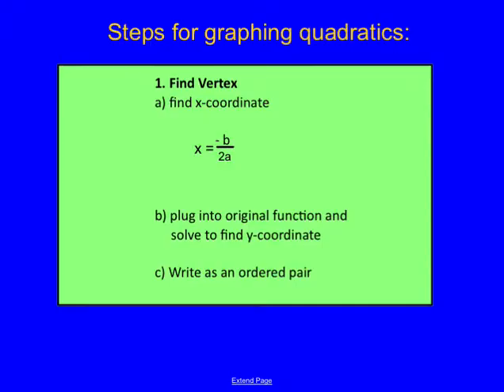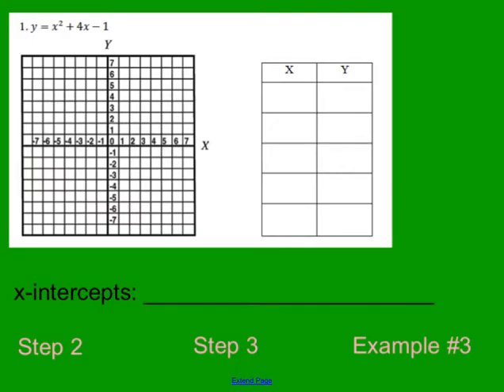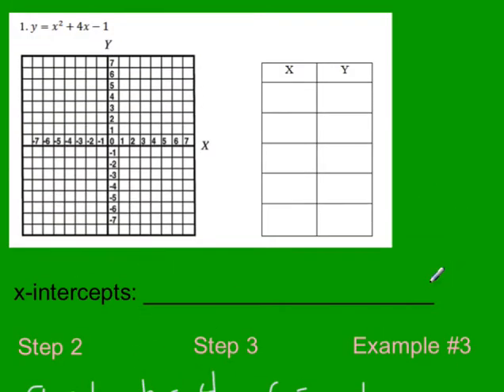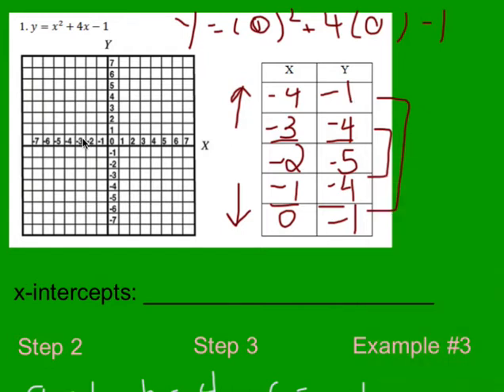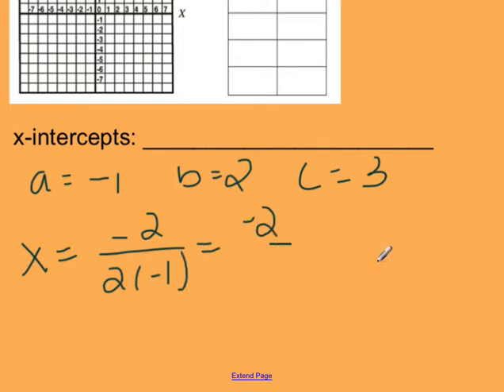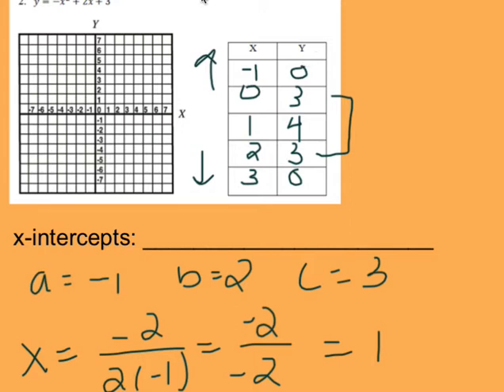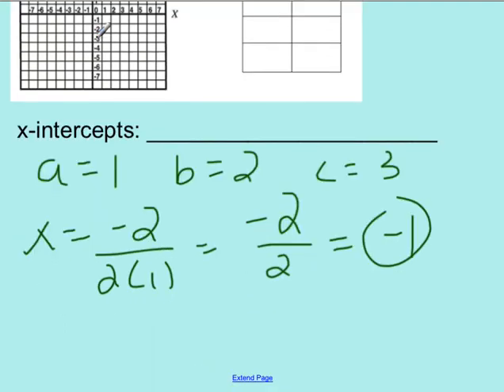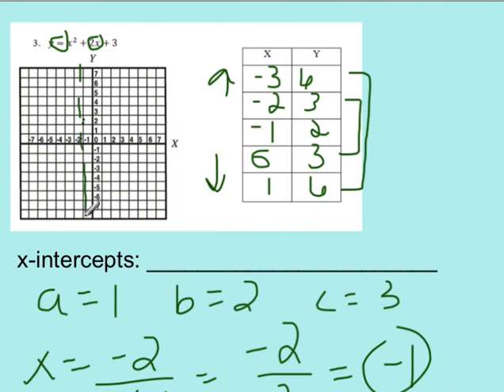Unit 5 Notes 8 Review Graping Quadratics